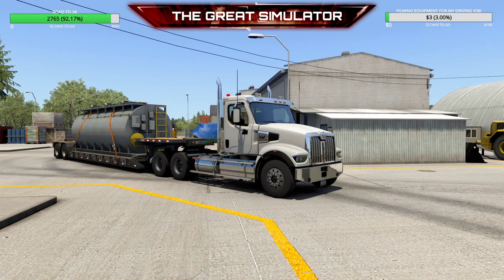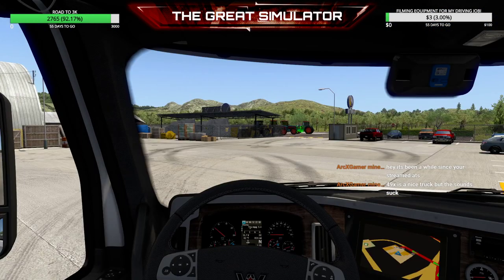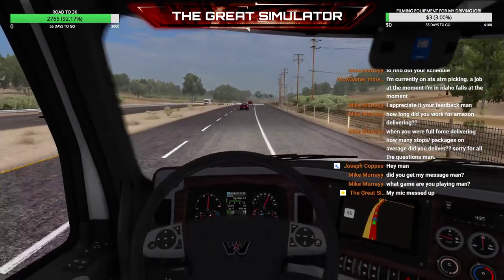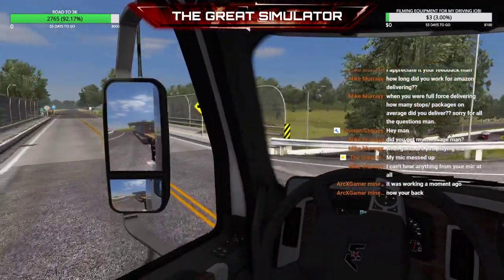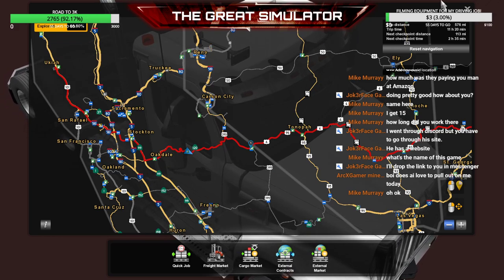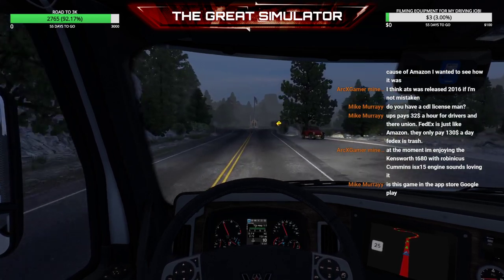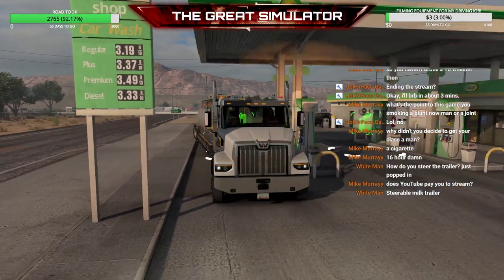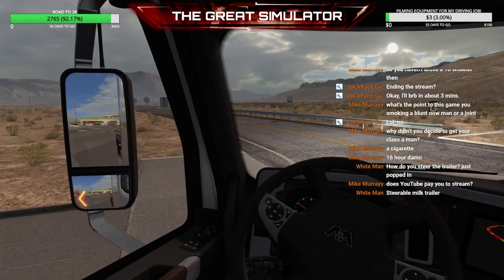NEW STEERABLE MILK TRAILER OWNABLE | American Truck Simulator LIVE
We are in ATS 1.39 with the Western Star 49X AND THE NEW MILK TRAILER for American Truck Simulator. Also doing a mod showcase for SCS Steerable Axle Trailer Mod.
✅ My Streaming & Recording Rig
CPU: AMD Ryzen 1600 AF (6 Cores, 12 Threads) Processor
Memory: Corsair Vengeance RGB 16GB (2x8gb) DDR4-3200MHz
GPU: XFX Radeon RX 580 8GB Video Memory
Storage: Sandisk 512GB Solid State Drive
Storage: Sandisk 240GB Solid State Drive
Storage: Western Digital 2TB Hard Drive
Monitor: Samsung SF350
Monitor: LG Ultra HD 4K